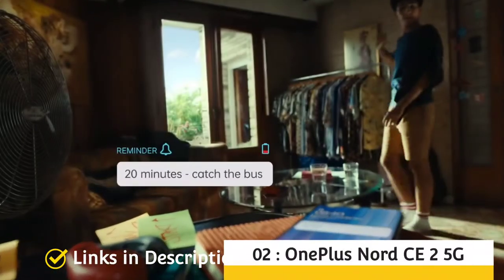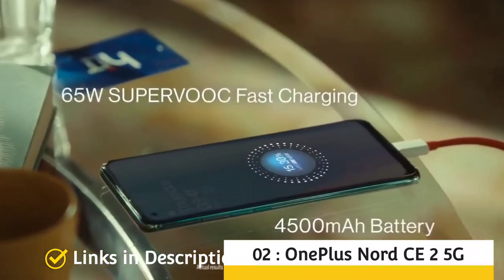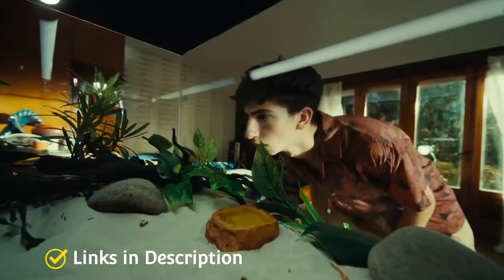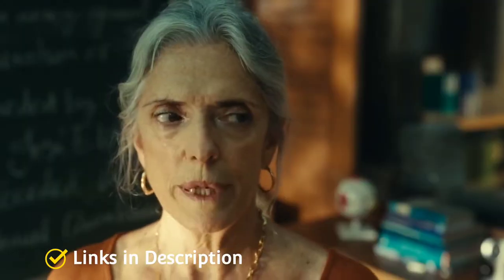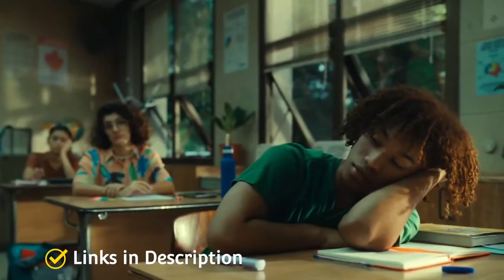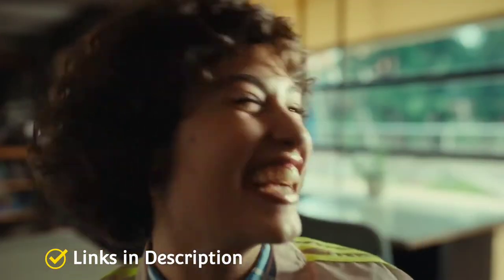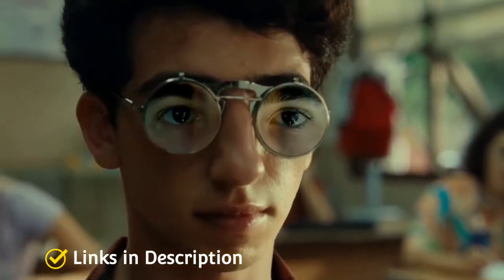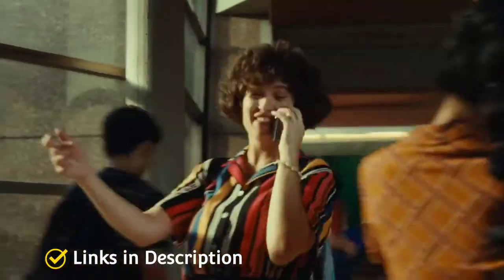Best Budget 65W Fast Charging Phones 2022